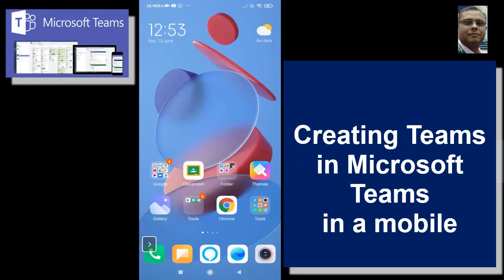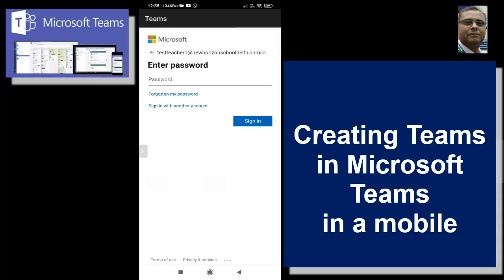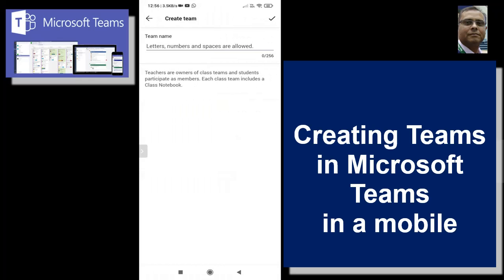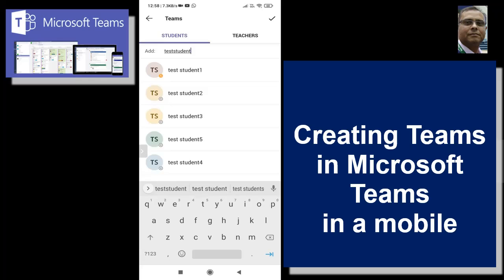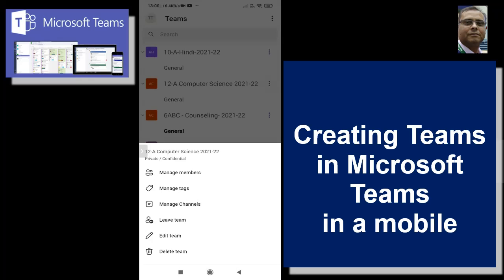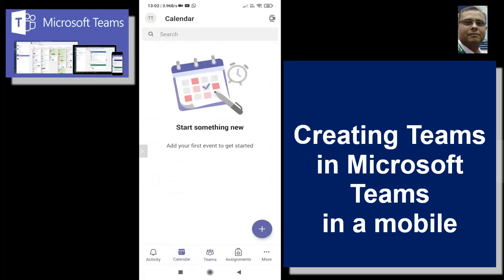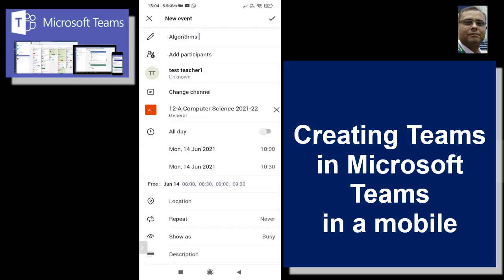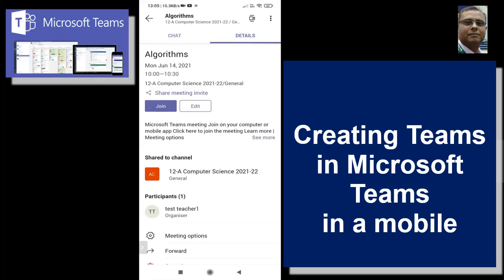CreatingTeamsthroughMobile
This video guides you through creation and scheduling Teams in Microsoft Teams through mobile